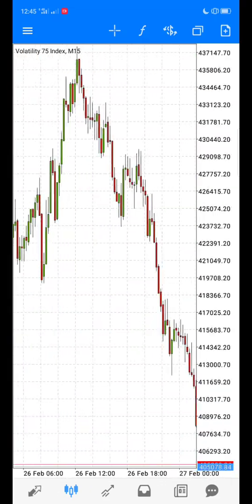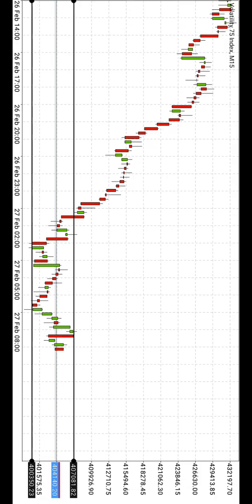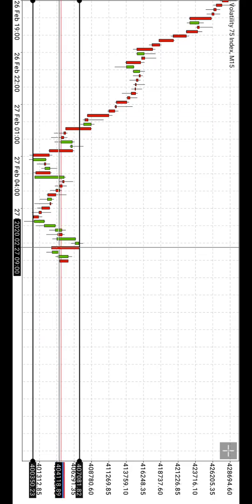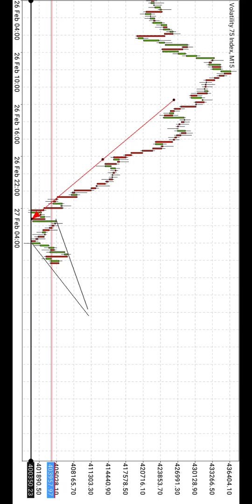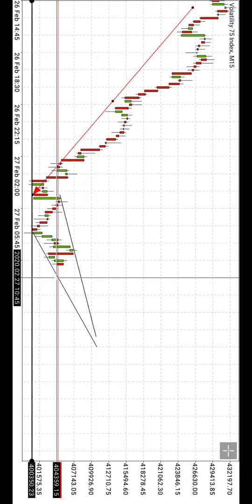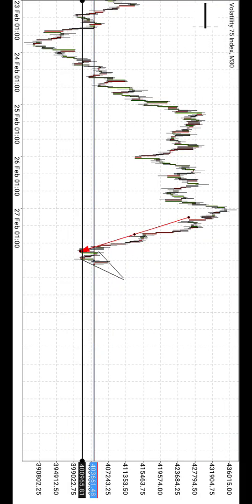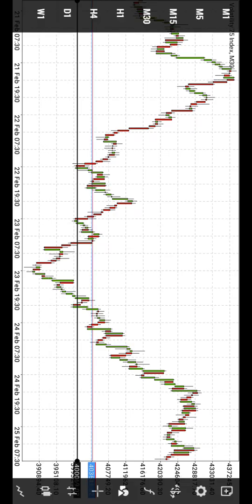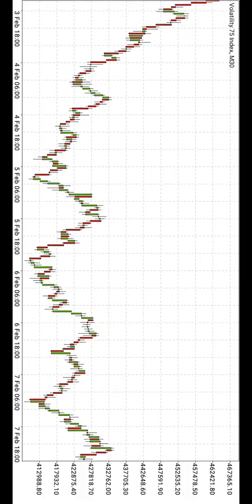27/FEBRUARY V75 MARKET ANALYSIS